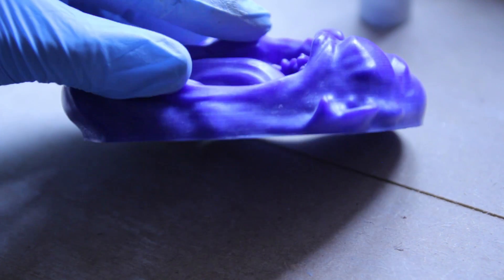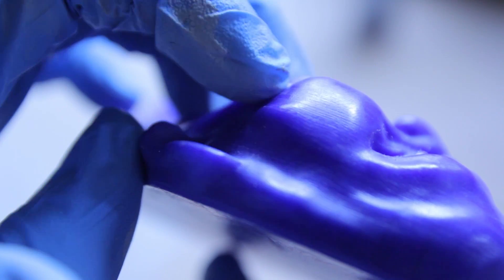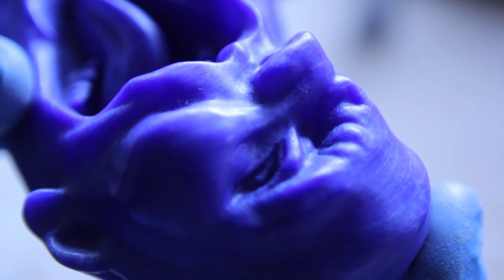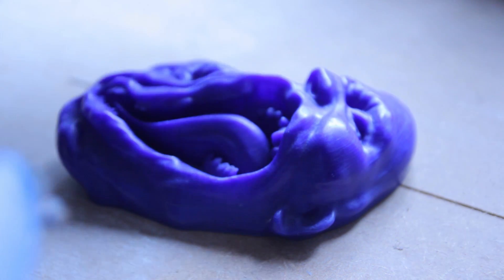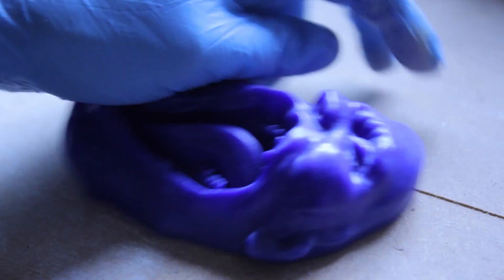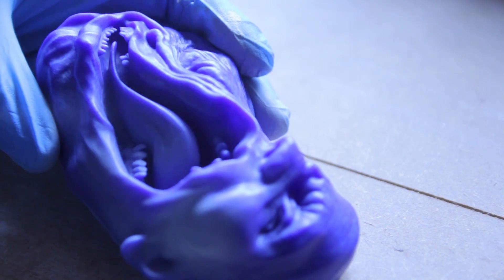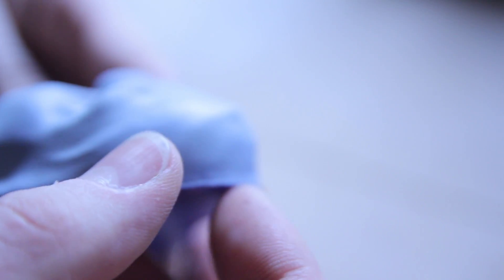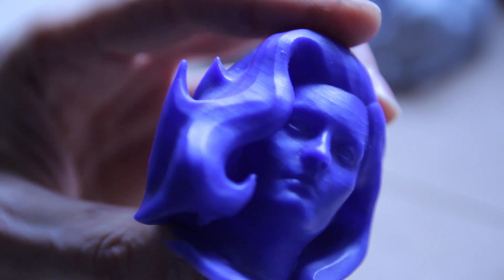PROBLEMS WITH ETHYL ACETATE AND ACETONE ON PLA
Hi here I show you the classic over dipping or coupler is dying situation where the acetone or ethyl acetate seeps into tiny imperfections in your print and then forces the layers apart. If you do shorter dips or acetone brushing on and print slighly hotter and make sure your coupler is in good condition, this generally wont happen. This also tends to happen more with ethyl acetate hence me not using that method anymore! This wont happen with acetone and a good no issues print.